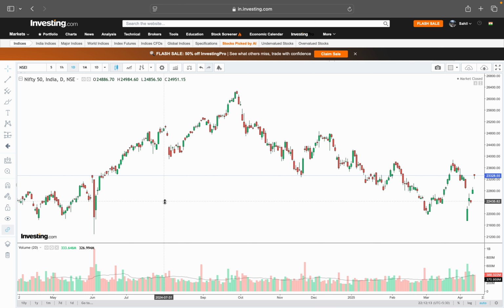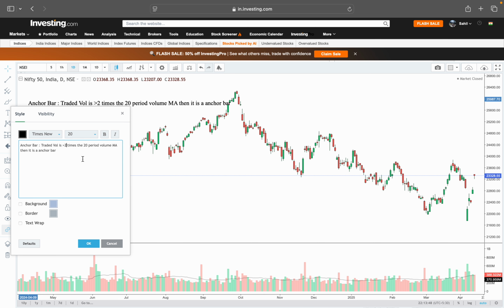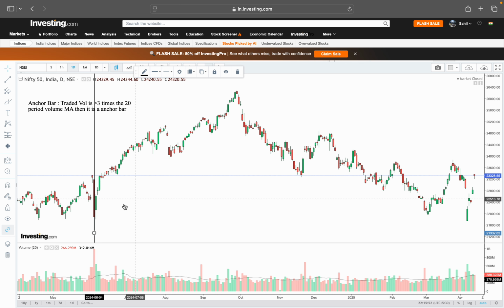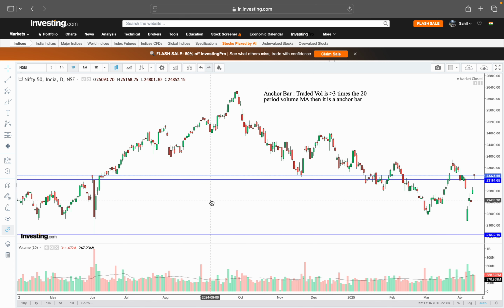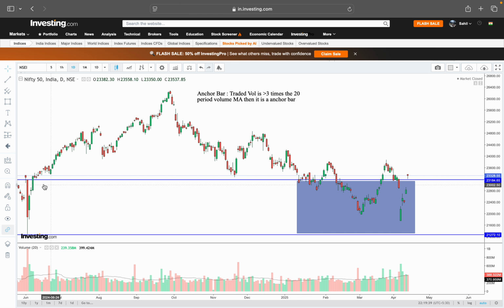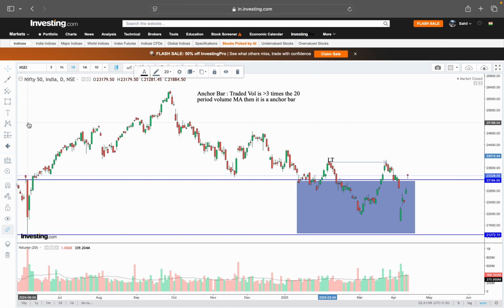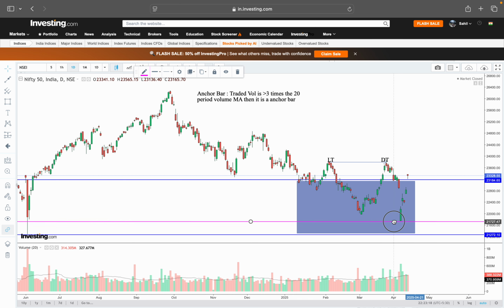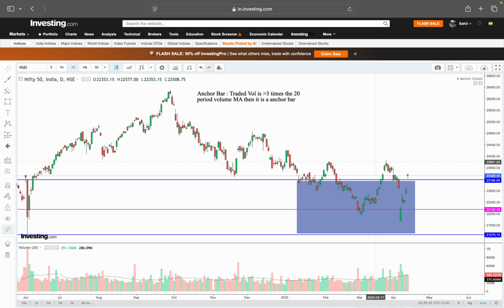Price Action Trading for Beginners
The intention of this video is to introduce key concepts related to PAT.
Trading is a skill based endeavour and the objective is to augment the skill via practice on key market charts and structures.